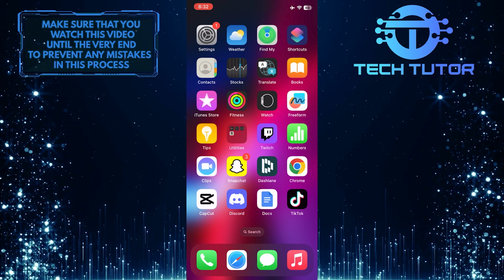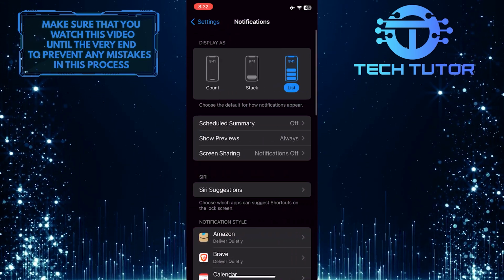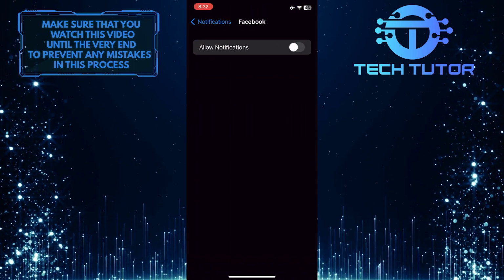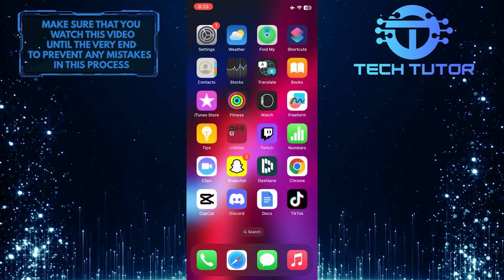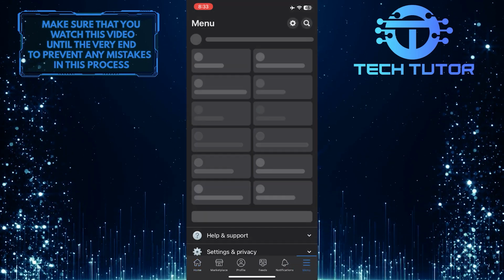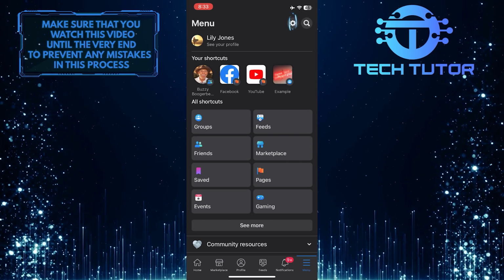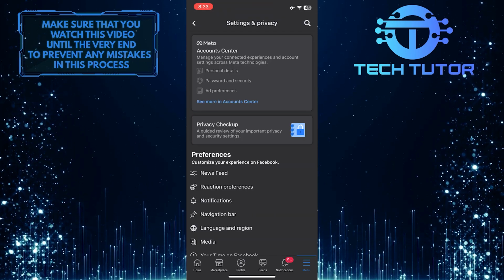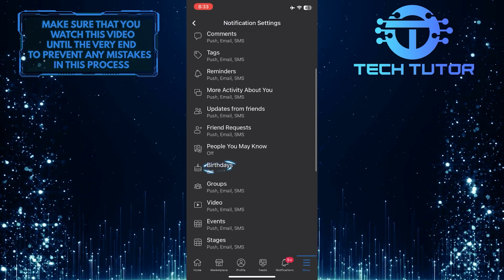How To Enable Birthday Notification On Facebook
Are you missing out on the birthdays of your friends and family? Don't let that happen anymore! In this video, learn how to enable birthday notifications on Facebook. You'll be able to quickly wish your friends and family a happy birthday the moment their day arrives. It's easy to set up these notifications, so don't miss out! Watch our video now for step-by-step instructions on how to enable birthday notifications on Facebook.